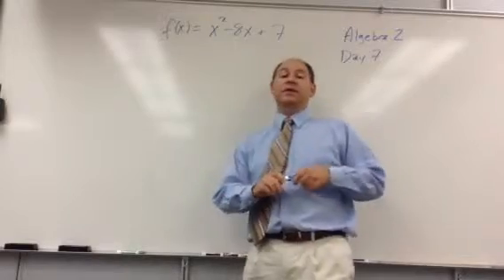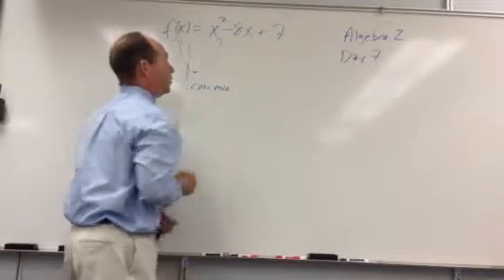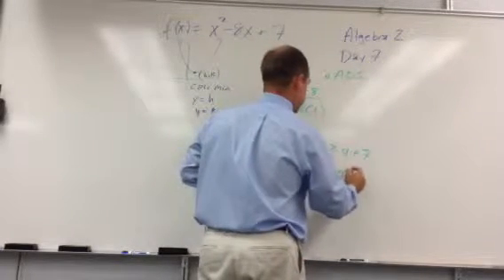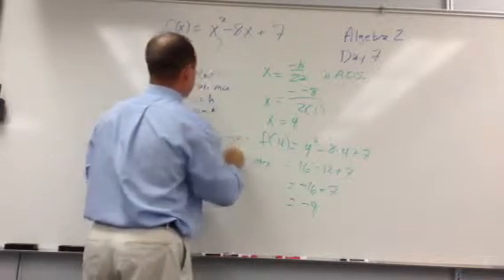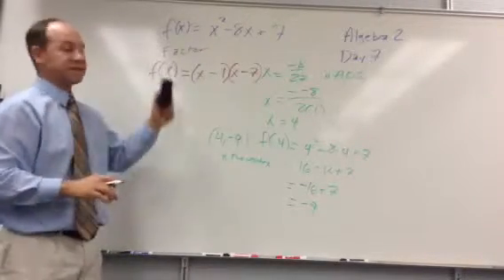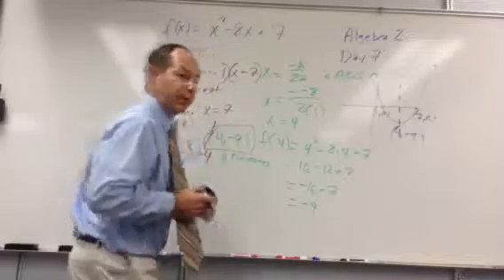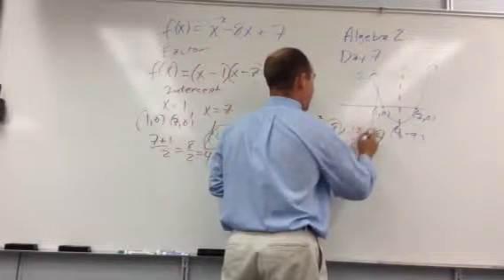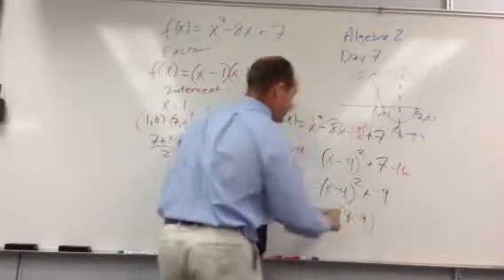Algebra 2 Day 7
Answer to opener